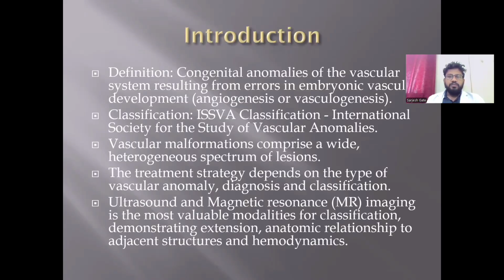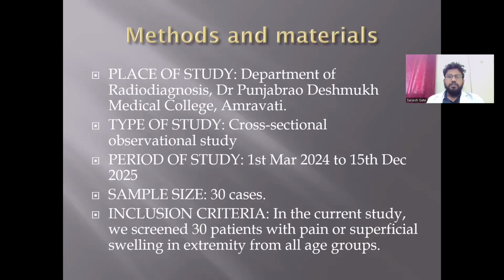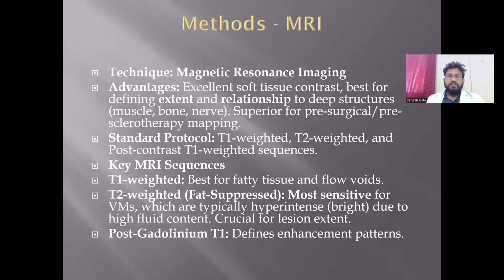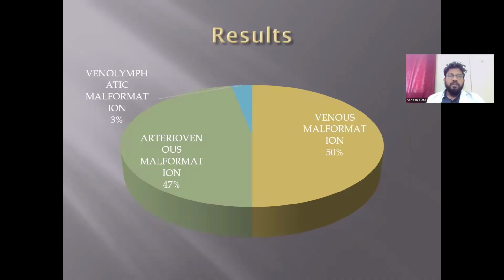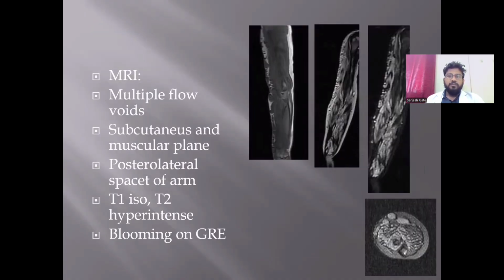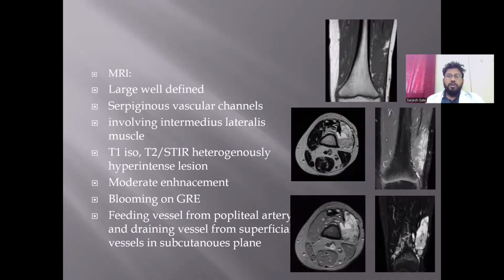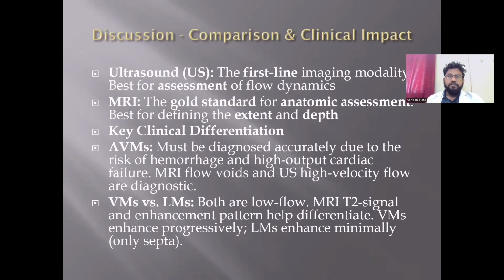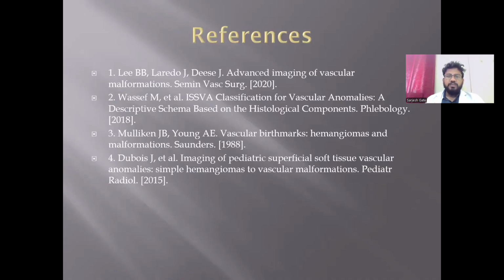Sarjerao Gate | MRI and USG Characterisation of Soft tissue vascular malformations